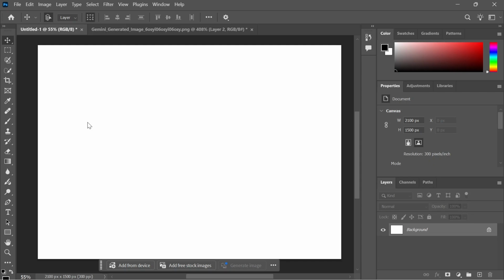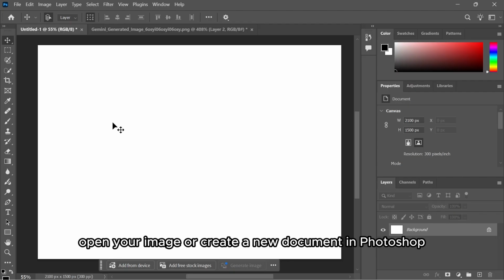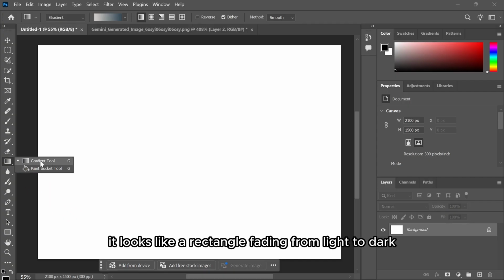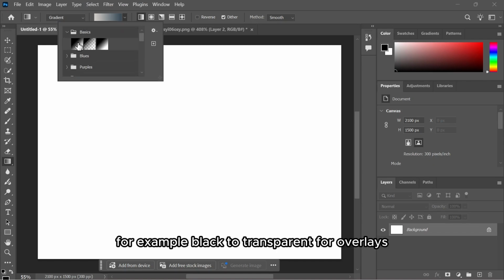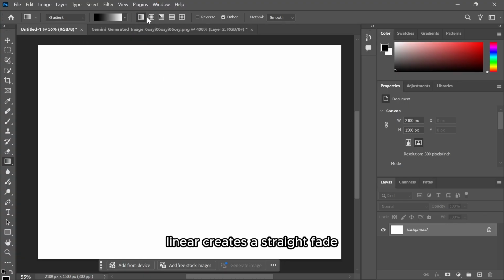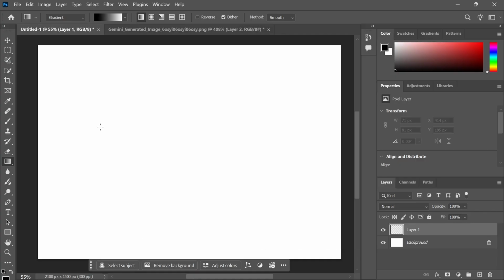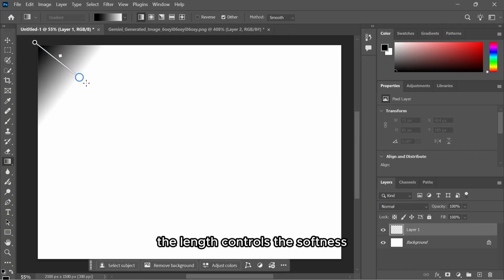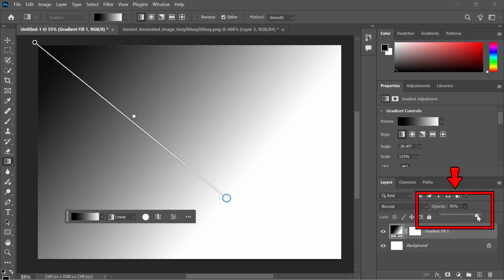How to Use Gradient Tool in Photoshop (Color Fade)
Learn how to use the Gradient Tool in Adobe Photoshop to create smooth color fades, overlays, and professional visual effects. This tutorial shows you how to apply and customize gradients for creative designs.

Hey everybody!, today we are going to learn how to use the Gradient Tool in Adobe Photoshop.
The Gradient Tool allows you to blend colors smoothly across your canvas, perfect for backgrounds, overlays, or artistic effects.

Open Adobe Photoshop and your project.
Select the Gradient Tool from the toolbar (shortcut G).
In the top options bar, click the gradient preview to open the Gradient Editor.
Choose a preset gradient or create a custom one by adding and adjusting color stops.
Select the gradient type: Linear, Radial, Angle, Reflected, or Diamond.
Click and drag on your canvas to apply the gradient. The direction and length of the drag affect how the colors fade.
Adjust layer opacity or blending mode to achieve different effects.

Using the Gradient Tool adds depth, style, and professional polish to your designs.
Smooth fades, creative visuals.